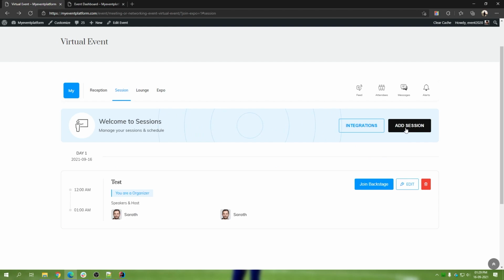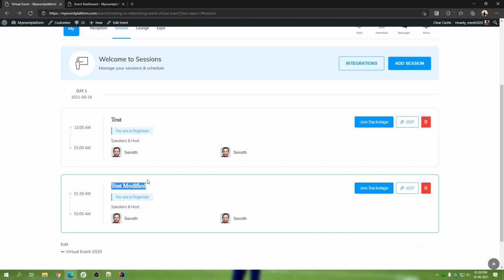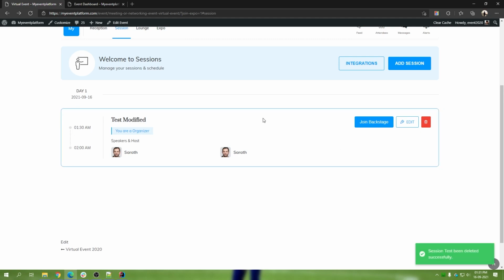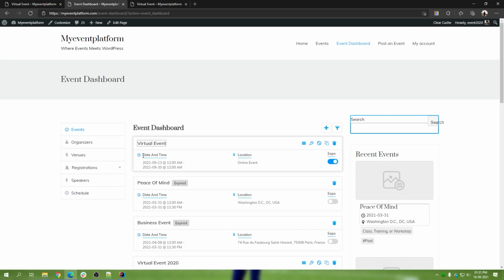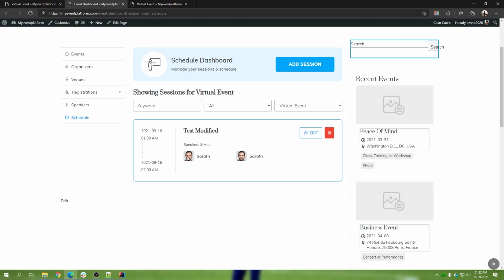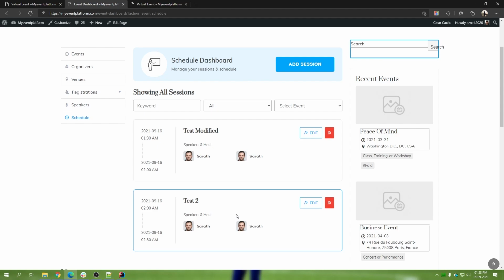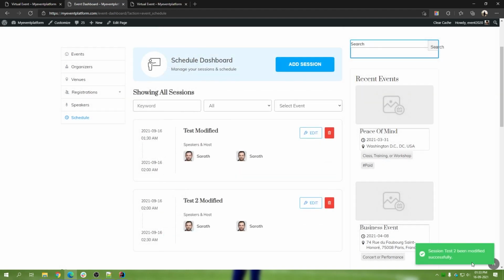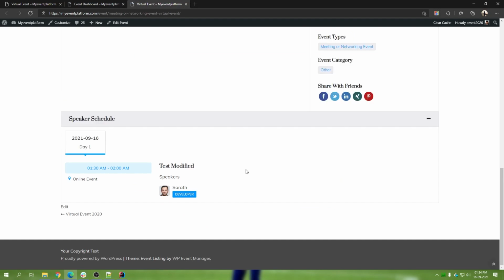How To Add, Edit, Delete The Session And Join Backstage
Complete guide on how to manage virtual event sessions like adding sessions, editing sessions, deleting sessions, and not only that how to join virtual event session from backstage.

In this tutorial we will explain the functioning of the Session, using the WP event manager plugin, and speaker and schedule plugin. The video will also lay emphasis on how these steps can be achieved at the backend and frontend on your WordPress website.